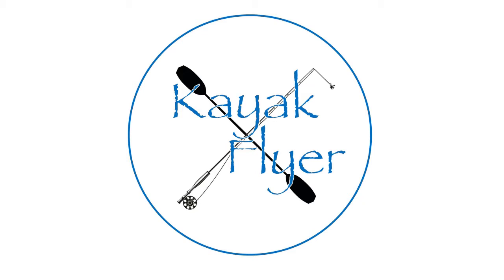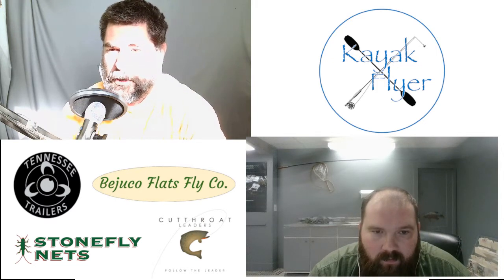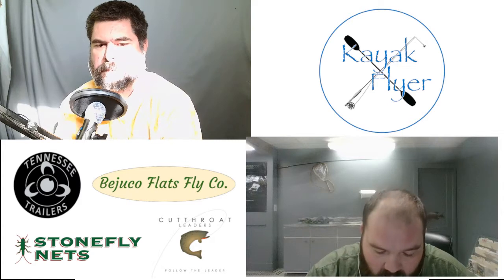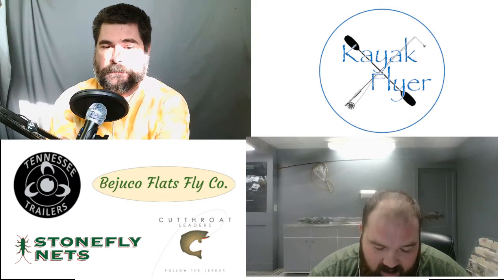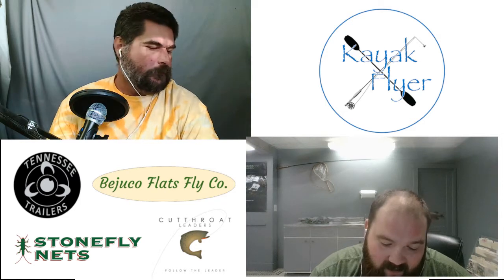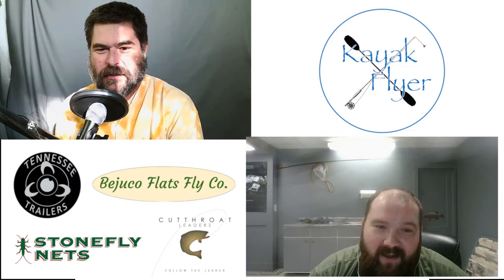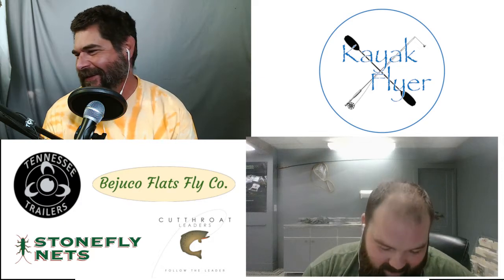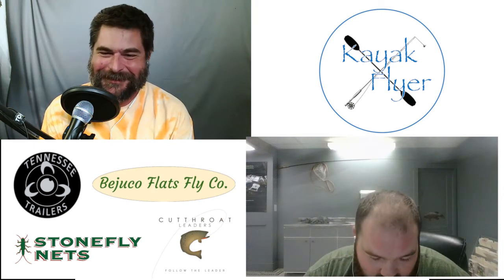Nick Dooley Fly Fishing New Products and Live Tying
Nick stopped by to talk about all the great things at Dooley  Fly Fishing